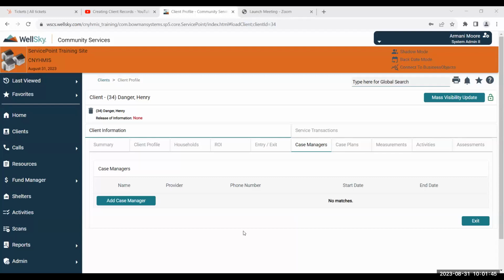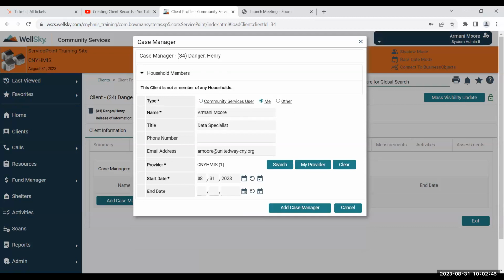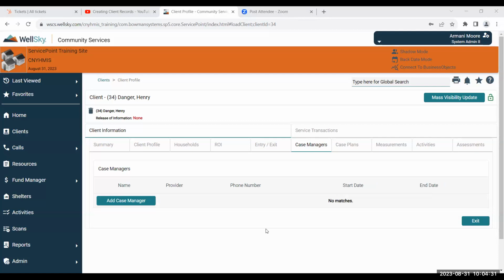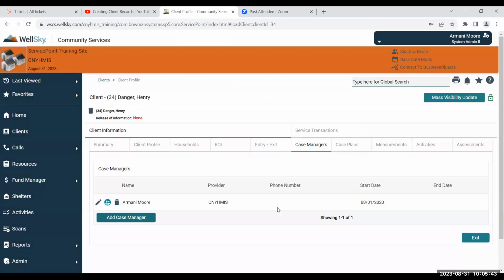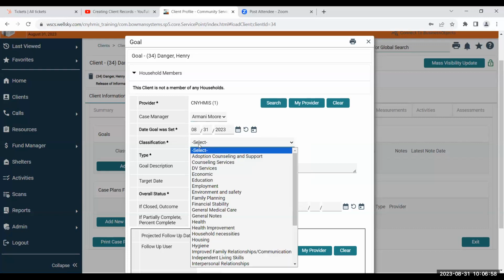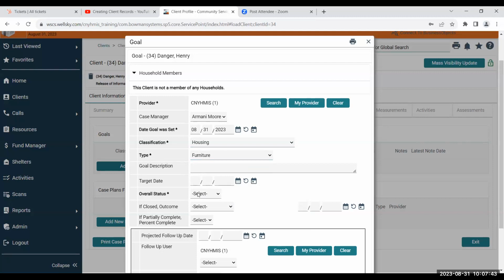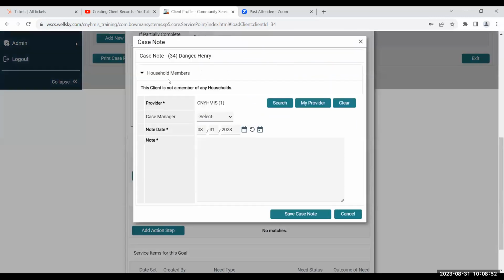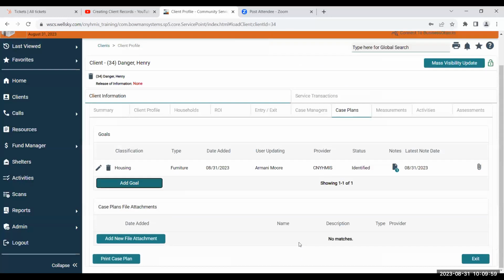Adding a Case Manager, Goal Plan and Case Notes